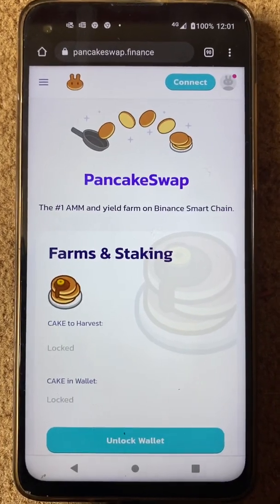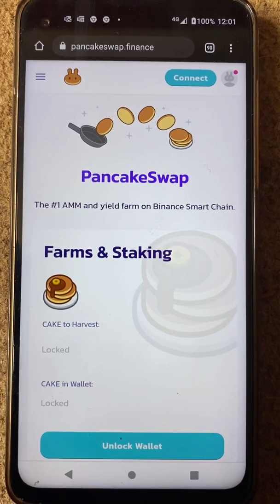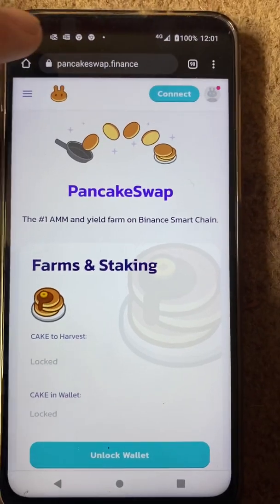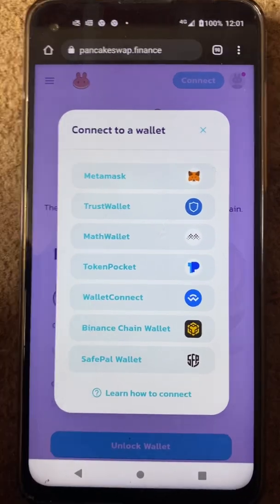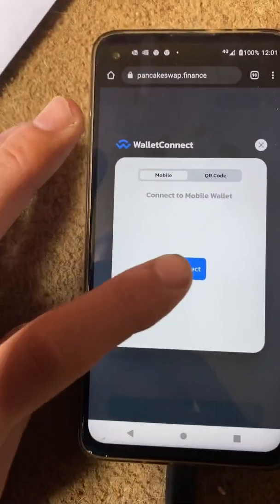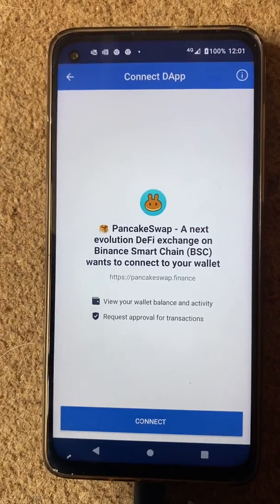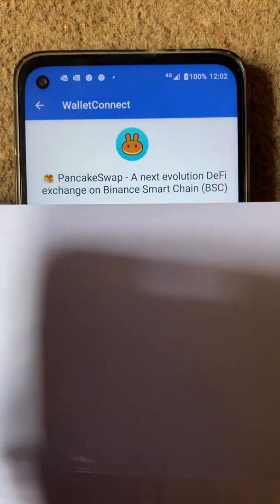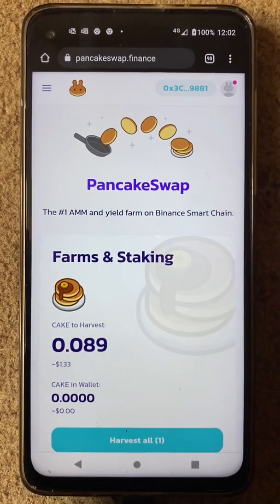Connecting Pancakeswap to your wallet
Now that Dapps are gone this is how to connect your wallet with pancakeswap